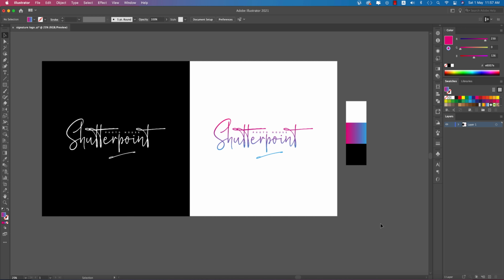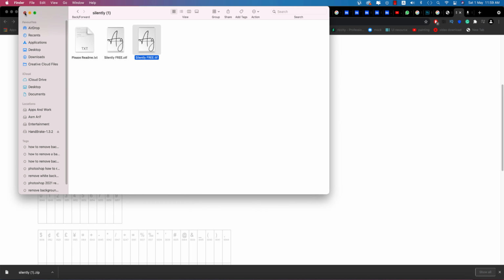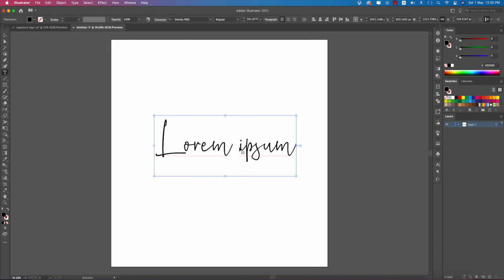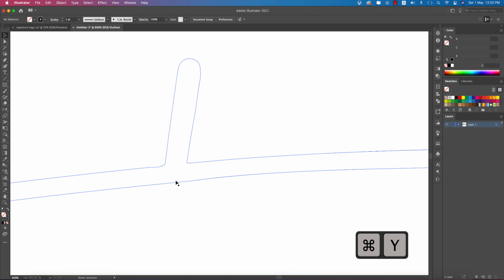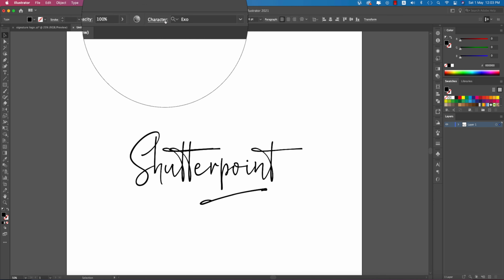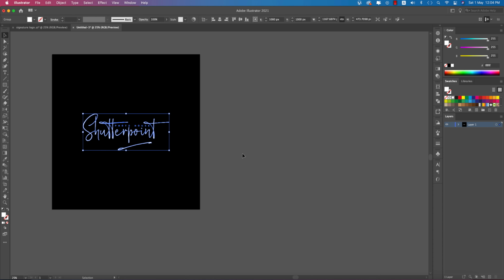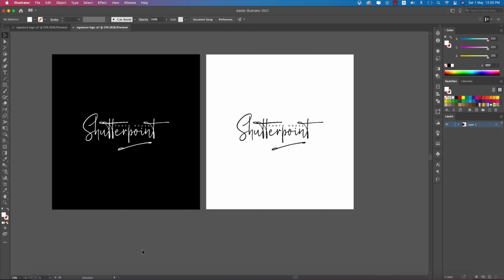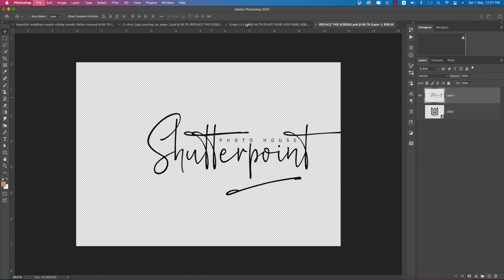Photoshop & Illustrator cc Tutorial: Signature Logo, Photography Logo, Logo Design